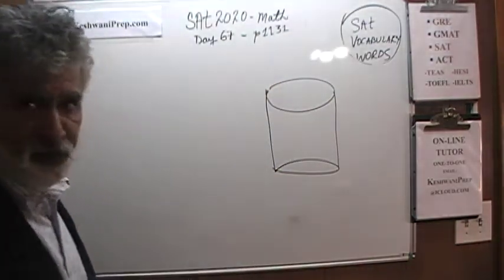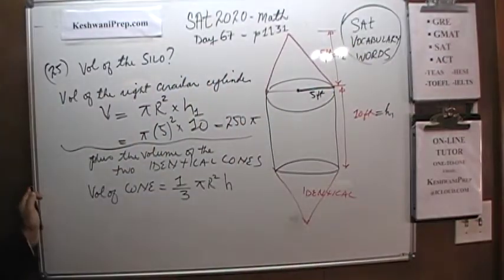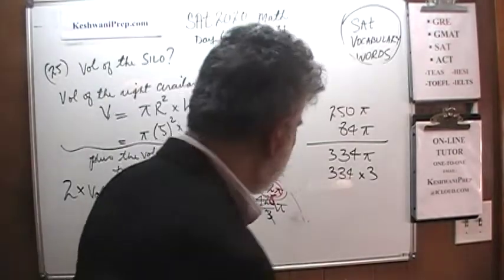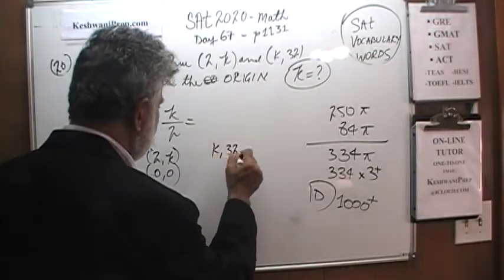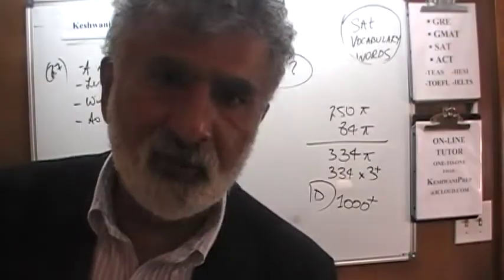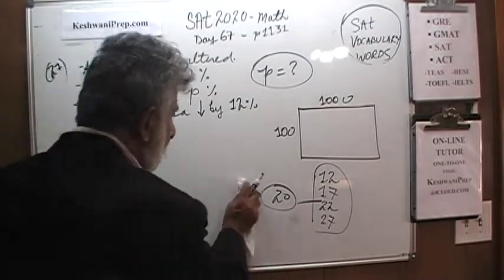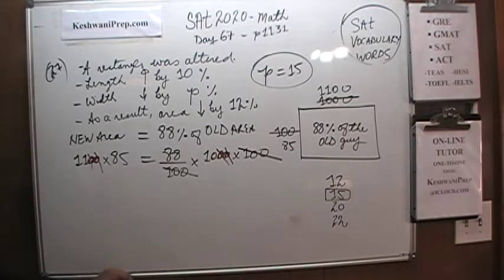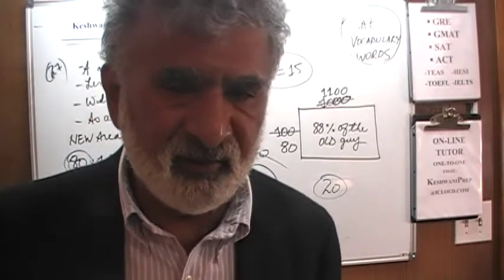SAT 2020 Math p1131 Day 67 Official Study Guide - Online Prep Tutor GRE, GMAT, ACT, KeshwaniPrep.com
Online Math Prep Tutor for GRE, GMAT, SAT, ACT, TEAS, HESI - Also Algebra, Geometry, Pre-calculus, Calculus, Statistics